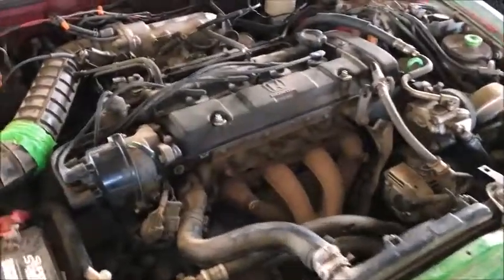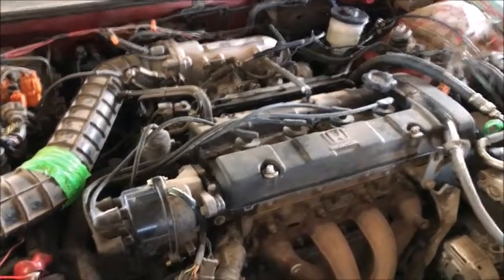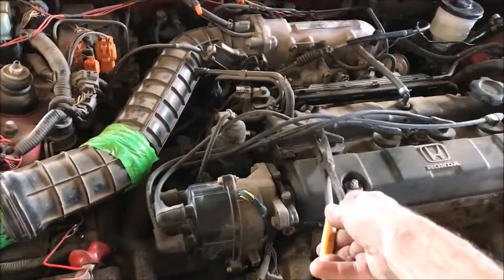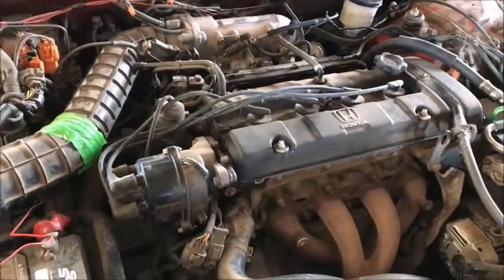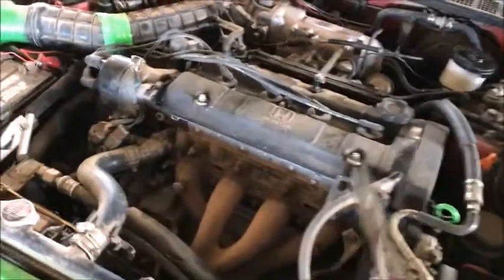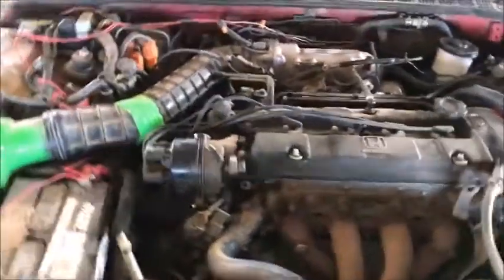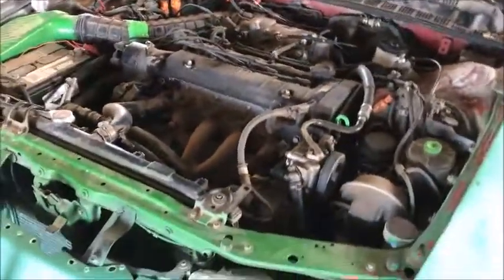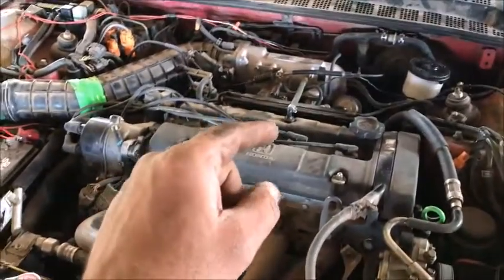How to Tell if You Have Spark Going to the Plug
Not all make and models are the same, but an easy way to determine spark for most applications. Click on my name under the video for all the how-to videos,,,,Enjoy!!!